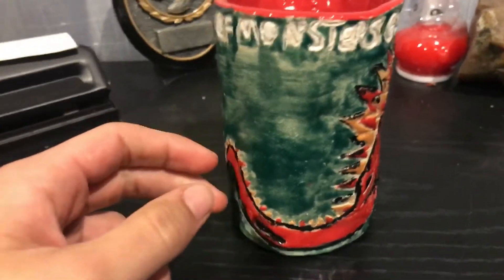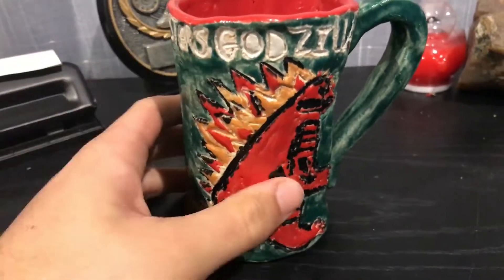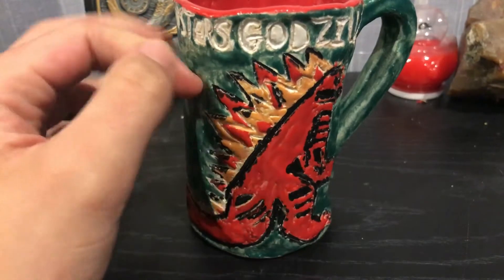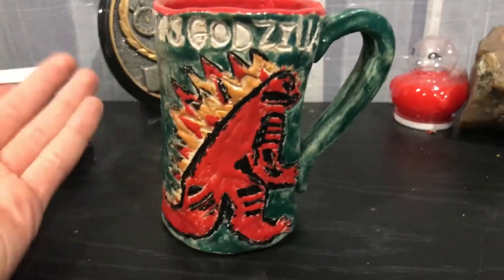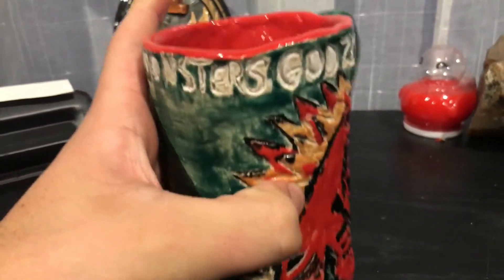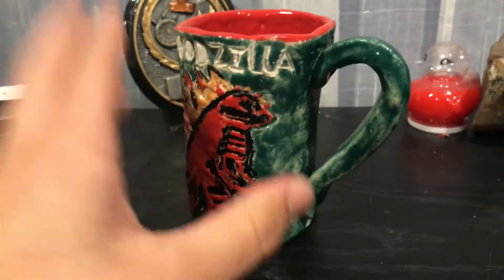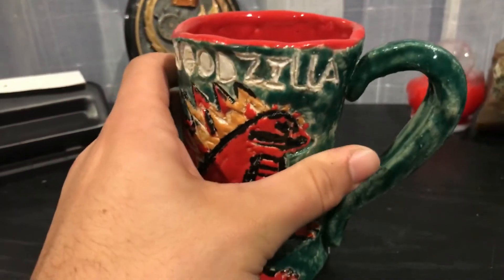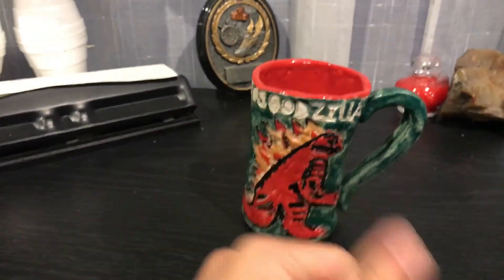CUSTOM BURNING GODZILLA CUP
Really cool Godzilla cup that my gf made me which is really well done and very special too me!